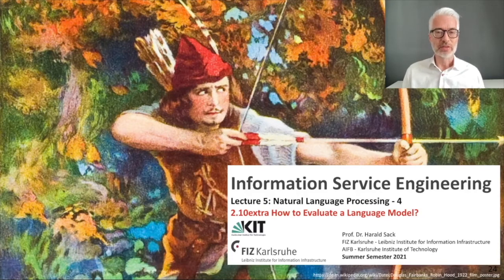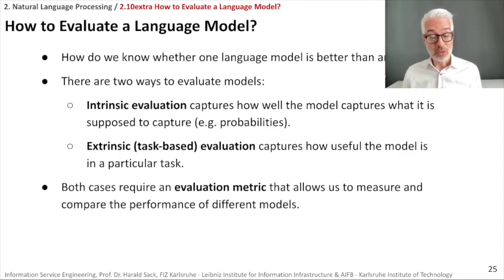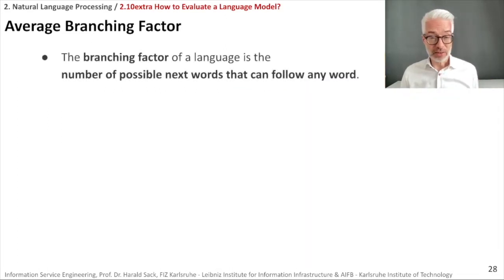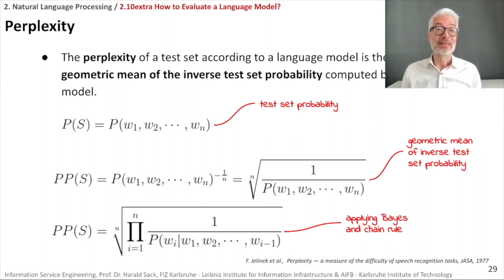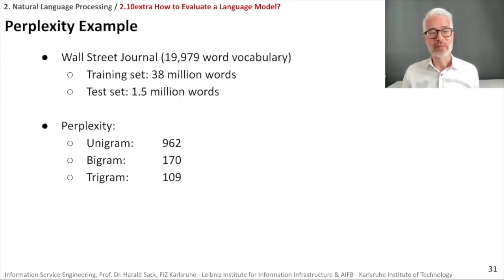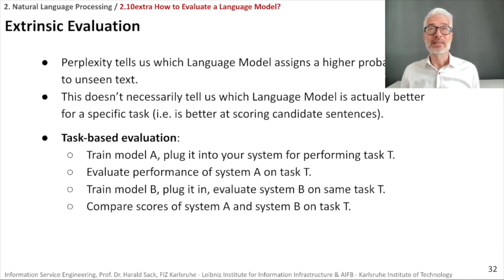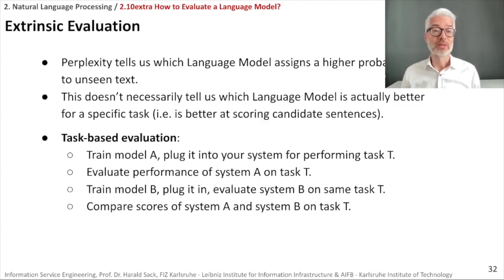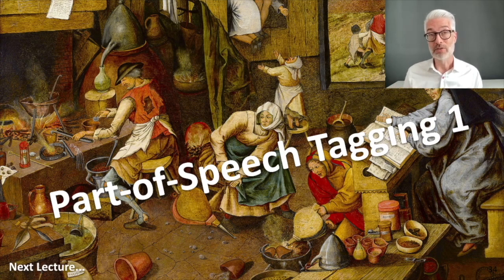02.10extra - ISE2021 - How to evaluate a Language Model?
2.10extra - How to evaluate a Language Model?

- intrinsic vs. extrinsic evaluation
- average branching factor
- perplexity
- task based evaluation
- word error rate